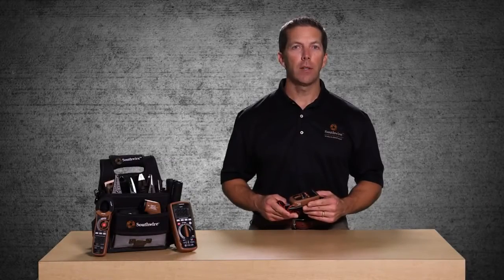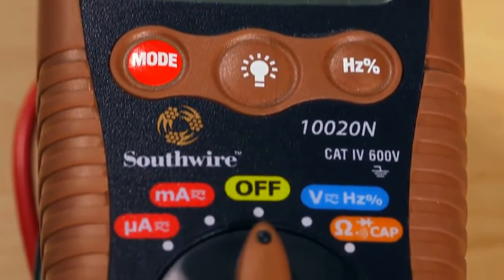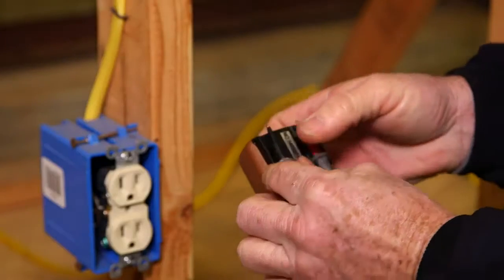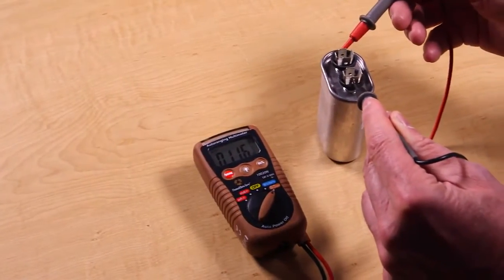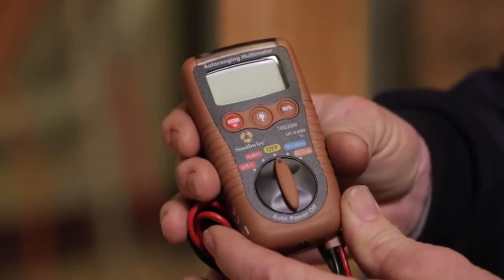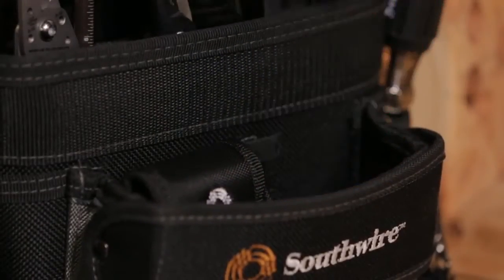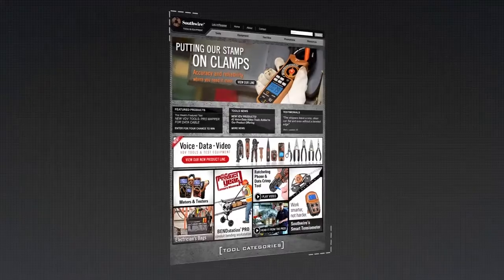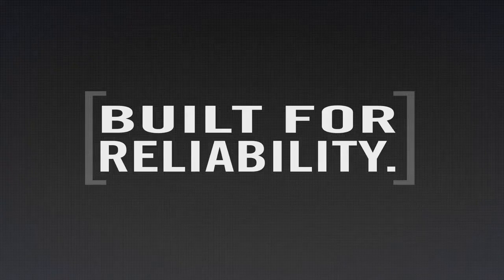10020N 3-in-1 Auto Ranging Pocket Multimeter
The 10020N 3-in-1 Auto-Ranging Pocket Multimeter offers the convenience of a built-in flashlight and non-contact AC voltage detector. The rugged, double molded housing paired with the CAT IV safety rating make this the ideal compact meter for the professional electrician.